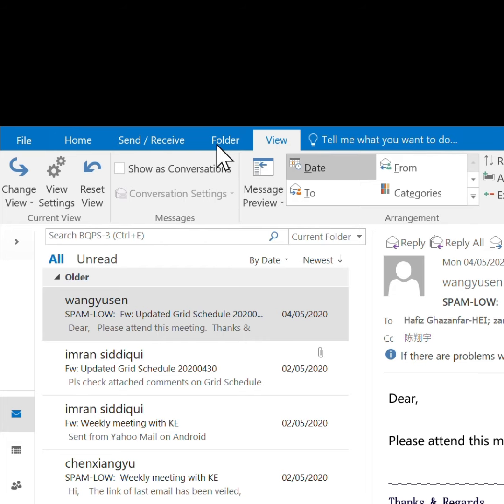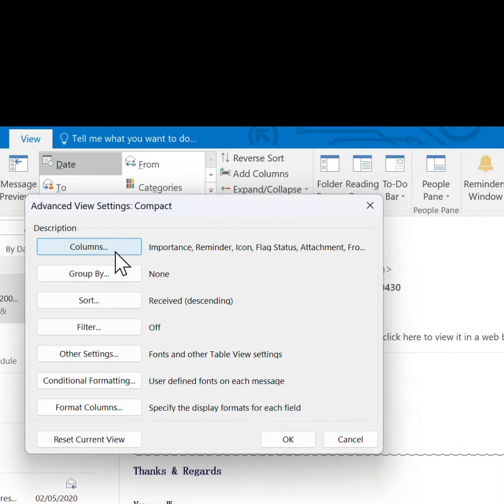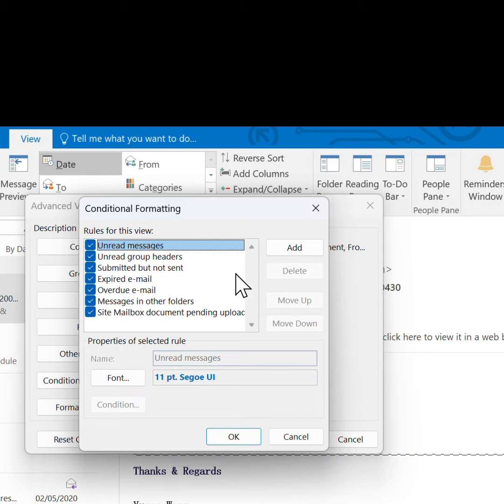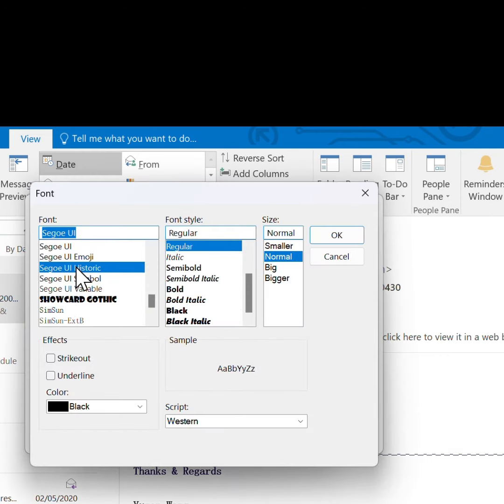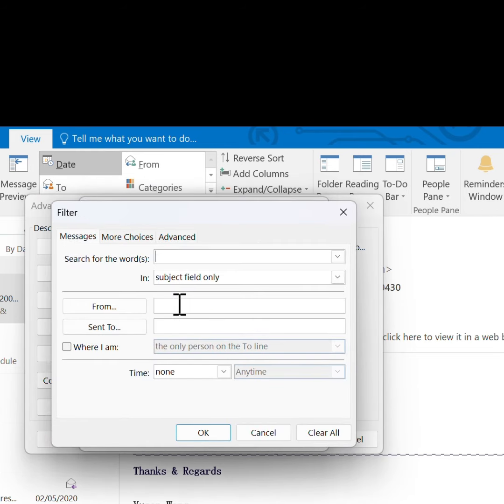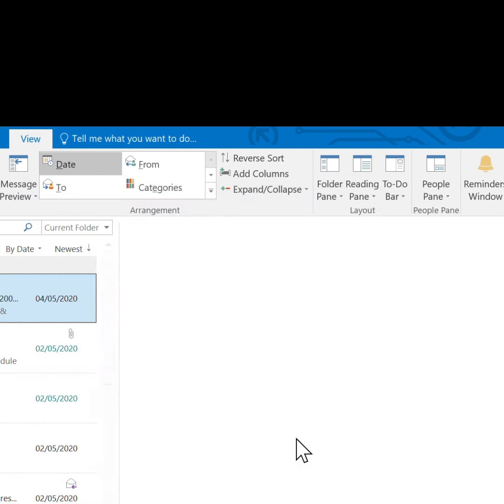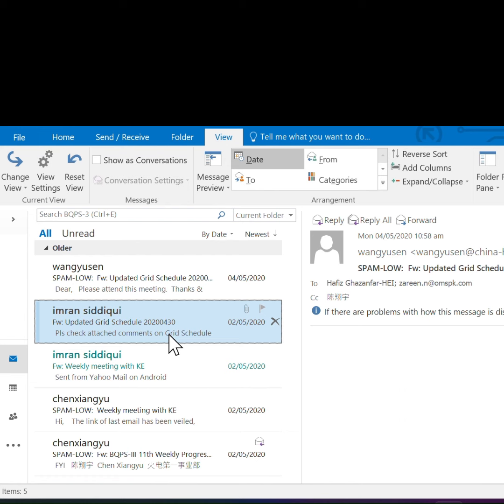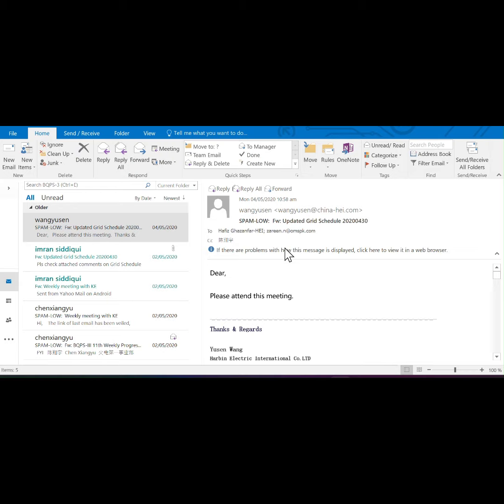Outlook: Email Color Coding & Inbox Shortcuts Revealed! 🔒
Unlock the secrets of Outlook productivity with our latest video! In this tutorial, we unveil not just one but TWO game-changing Outlook hacks that will revolutionize how you manage your emails.
🎨 Secret 1: Email Color Coding - Discover how to visually organize your inbox with color coding! Learn step-by-step how to set up custom color categories for different types of emails, making prioritization a breeze. Say goodbye to inbox overwhelm and hello to clarity!
🔍 Secret 2: Outlook Inbox Shortcut - Tired of navigating through layers of menus to reach your inbox? We've got you covered! Uncover the shortcut that takes you directly to your Outlook inbox in seconds. Streamline your workflow and reclaim precious time for what truly matters.